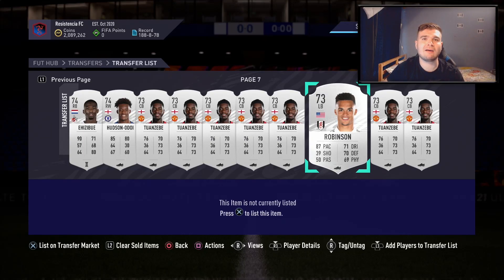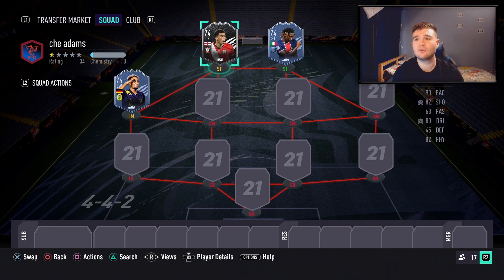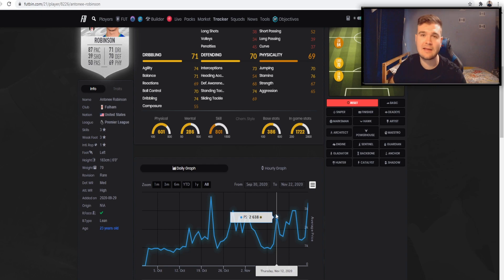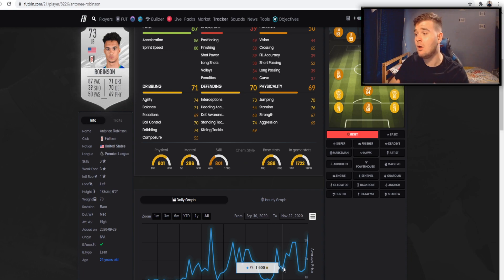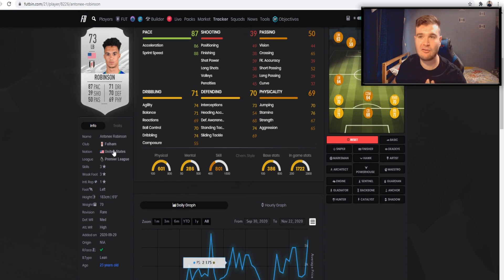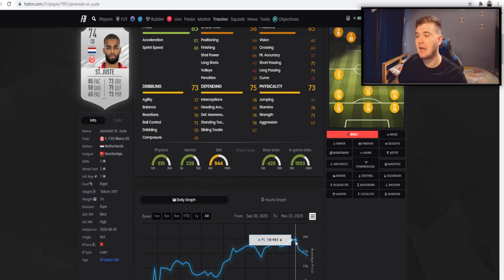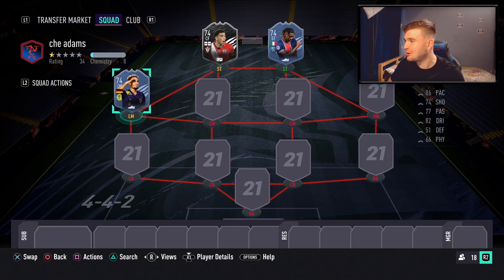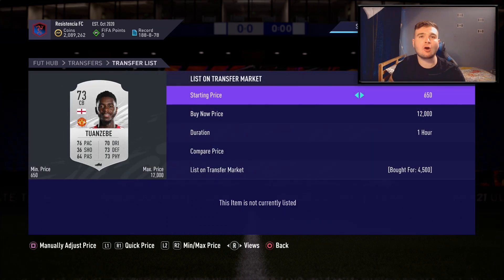FIFA 21 TRADING - HOW TO MAKE 1 MILLION+ COINS TRADING WITH SILVERS!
In This Video I Show You How You Can Make Insane Profit Trading with Silvers on FIFA 21! (FIFA 21 TRADING METHODS)

In this video I show you one of those most profitable FIFA 21 Trading Methods right now to make Millions of Coins on FIFA 21.

On my Channel I like to show you how to make coins on FIFA 21, providing some of the Best FIFA 21 Trading Methods.